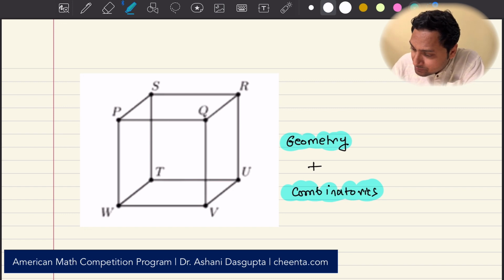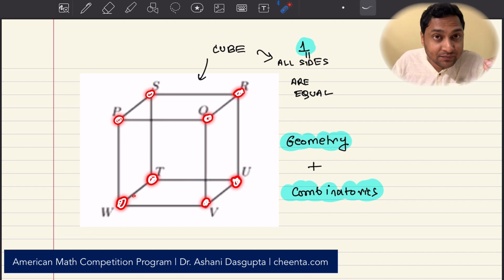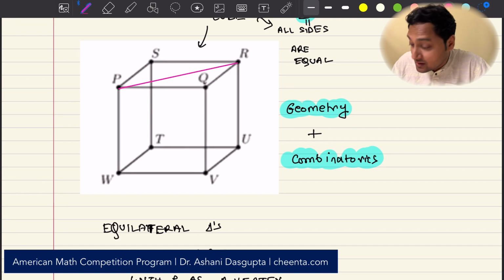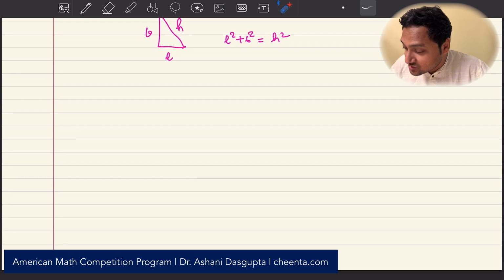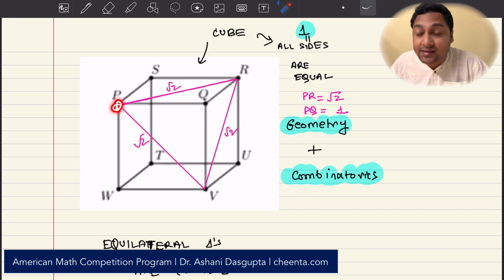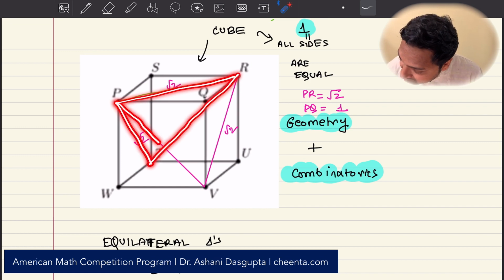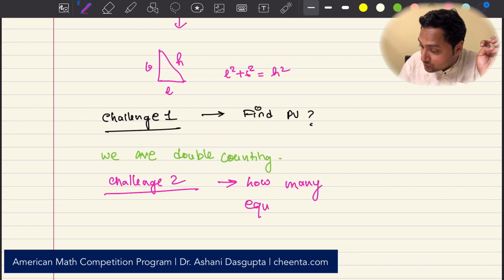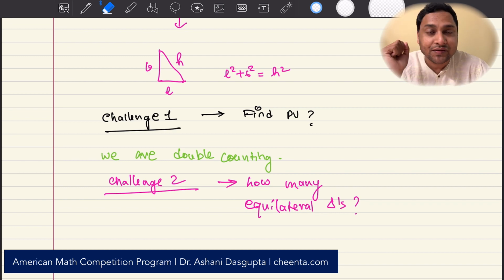Counting Triangles in a Cube | AMC 8, 2024 Problem 20 | Math Olympiad Program at Cheenta